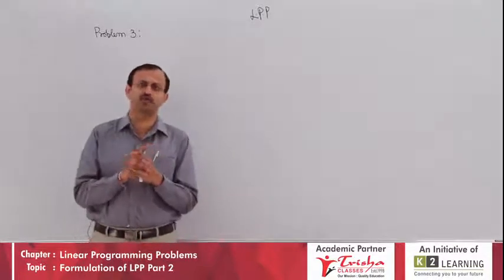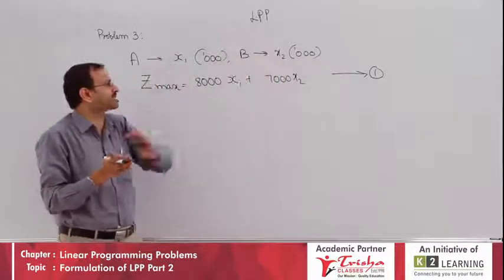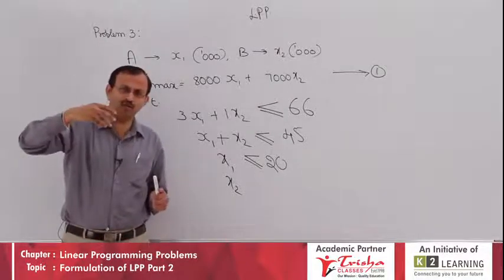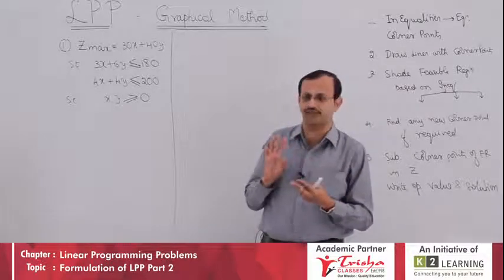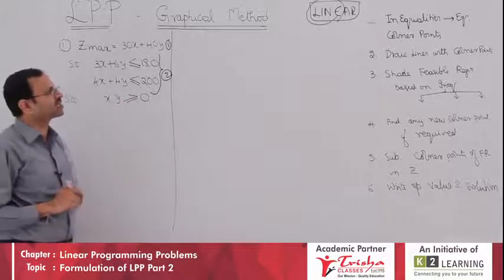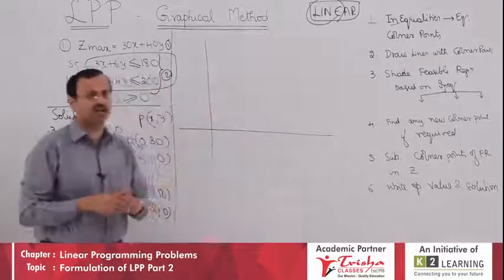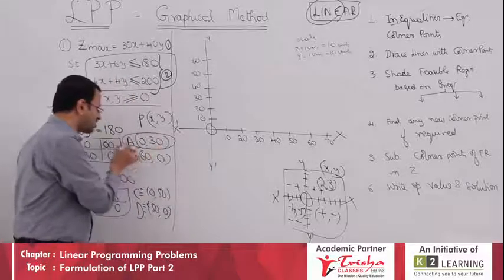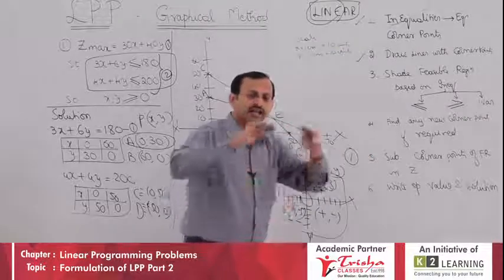II PUC|Basic Maths| CH 11 - Linear Programming Problems | Formulation of LPP Part 2